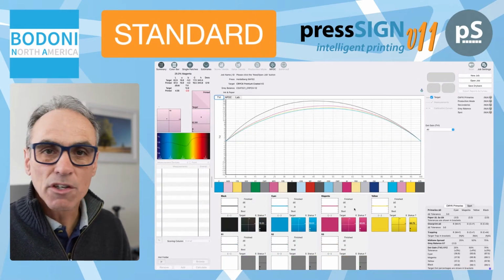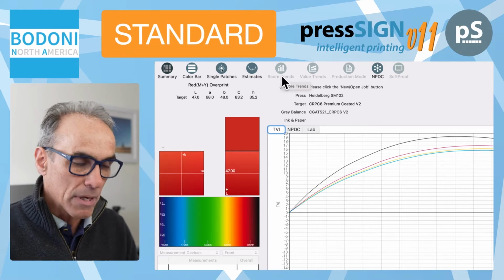pressSIGN v11 Client Versions - Features & Differences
In this video I explain the differences between each of the pressSIGN 11 Client versions: Pro, Standard, Digital & Trends clients. I show the pressSIGN interface screens and describe the different features of each Client version to help you make an informed choice.

00:00 Introduction
00:28 pressSIGN PRO
01:45 pressSIGN (Standard)
03:27 pressSIGN Digital
04:48 pressSIGN-Trends
05:50 Summary